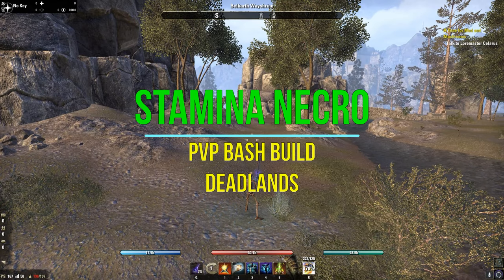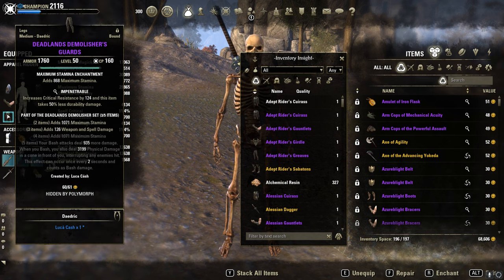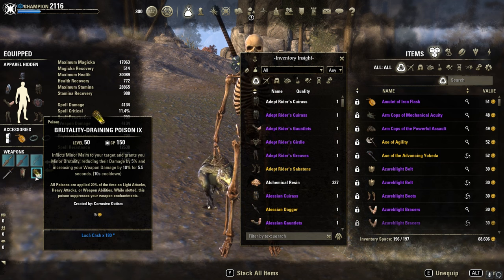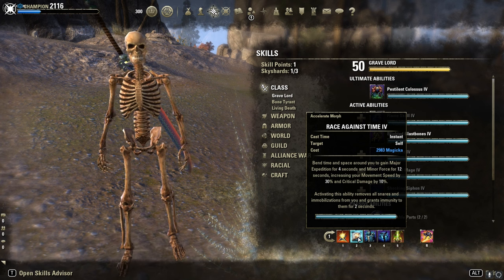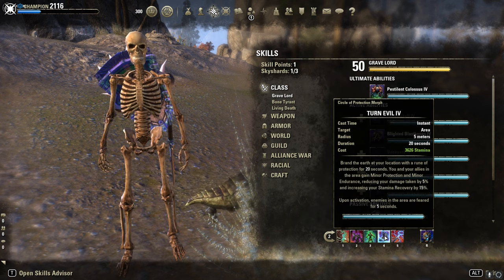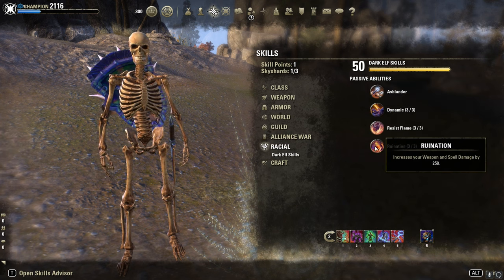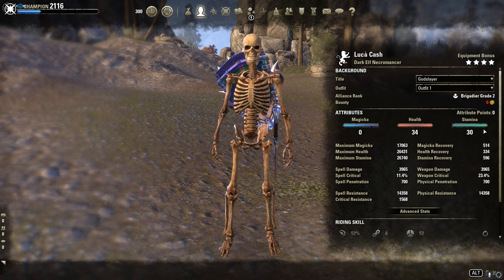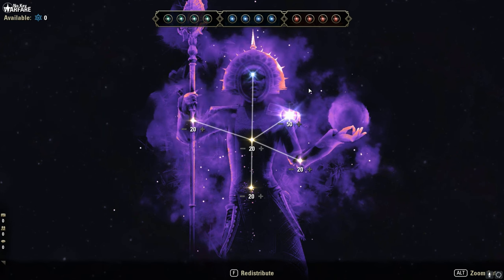Bash Bomber PVP Build - Stamina Necromancer - ESO Deadlands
Timestamps:
Build: 0:00-3:34
Combo: 3:35-4:05
Gameplay: 4:06

Alternative Sets:
- Plaguebreak
- Vateshran 1H/Shield (Pulls targets together)
- Malacath without Acuity

Artist: Cash
Title: Heaven Above